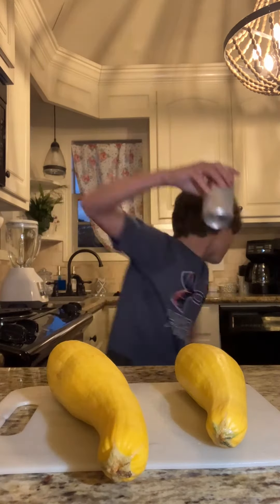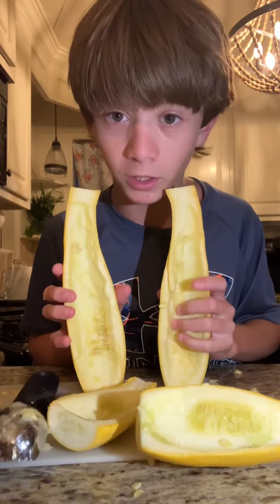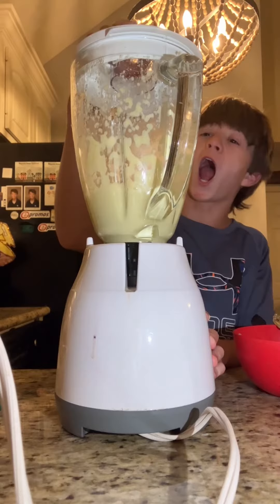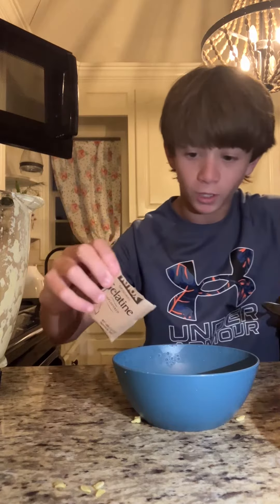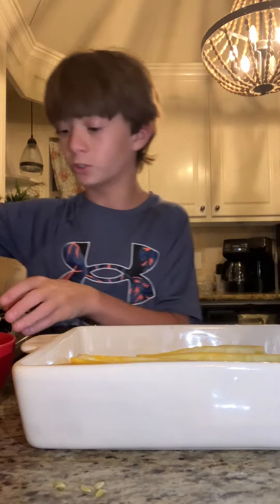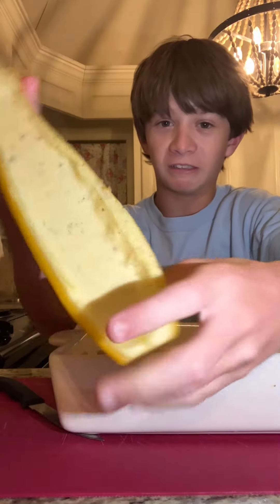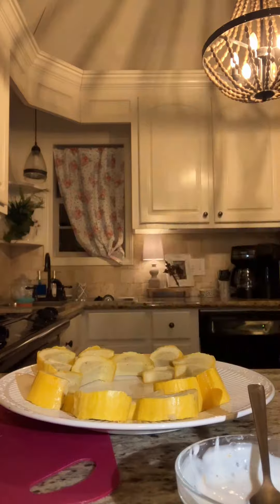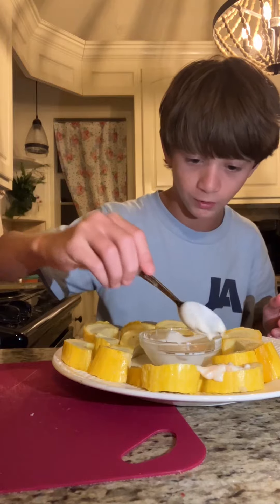Squash Jello , Gelatin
Let's make squash gelatin or you could say squash jello. Thanks to cousin Ron for the idea. A challenge for @NickDiGiovanni
Spices use:
Teaspoon of gralic,
1/2 teaspoon ground pepper
Teaspoon of powder ranch dressing spice
pour in some olive oil